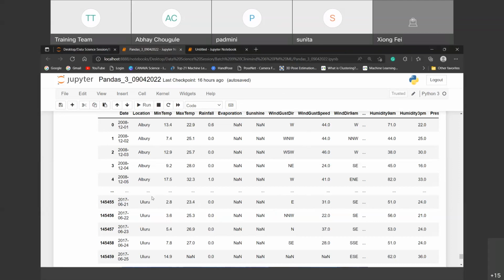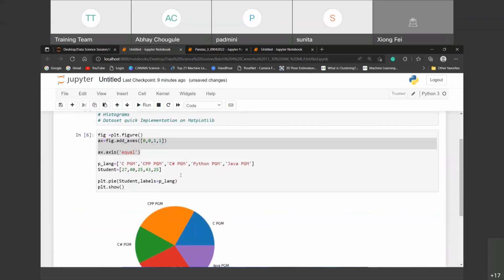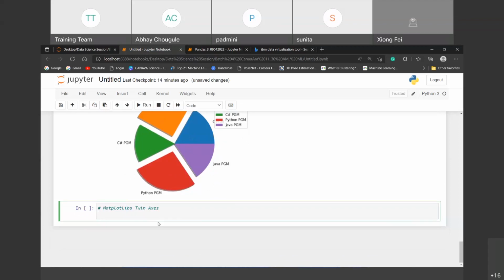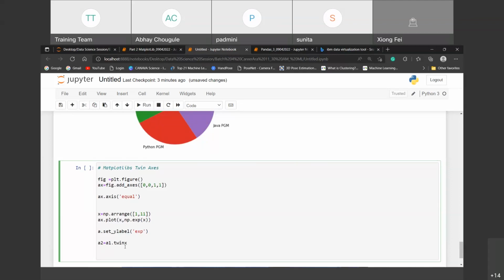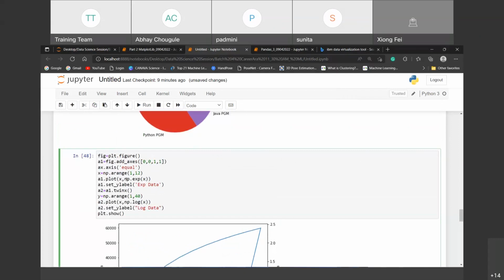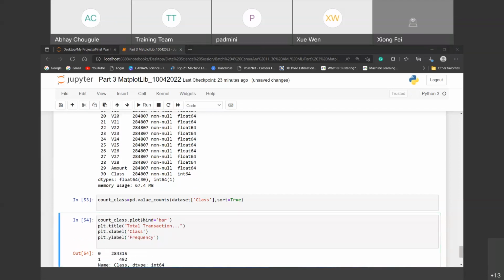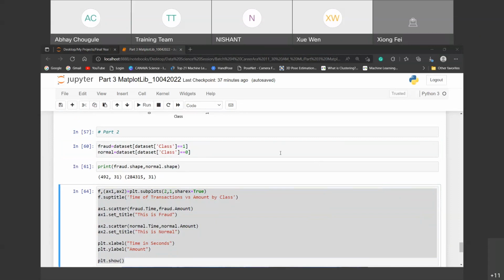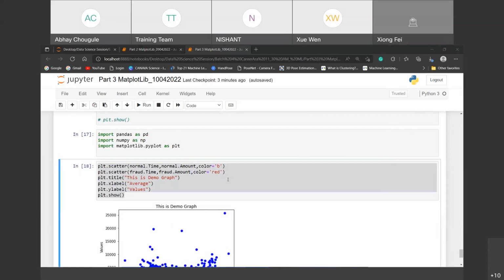Post Graduate Program In Data Science | Live Virtual Class | Lesson 40